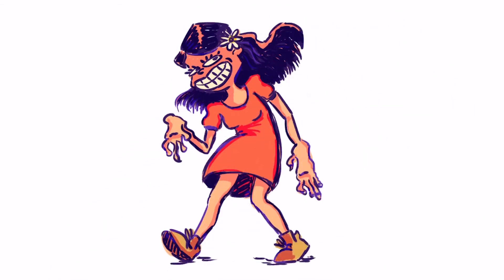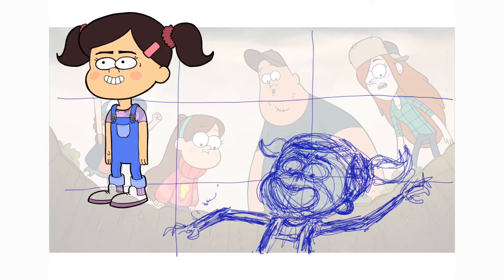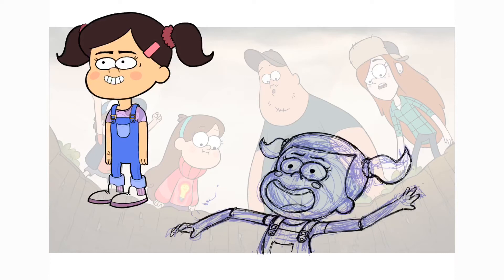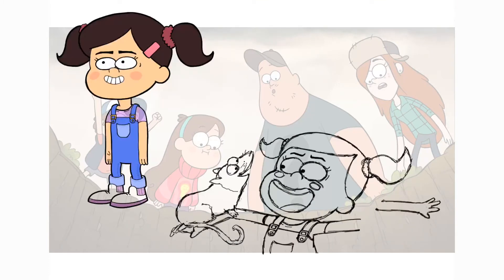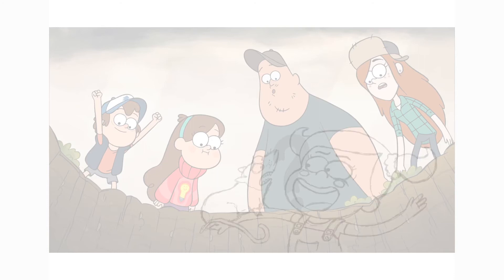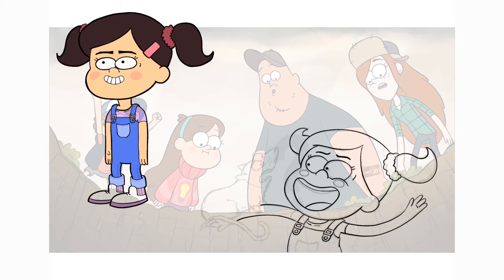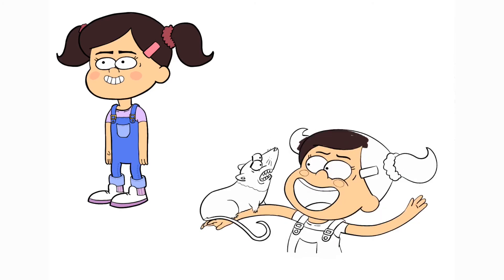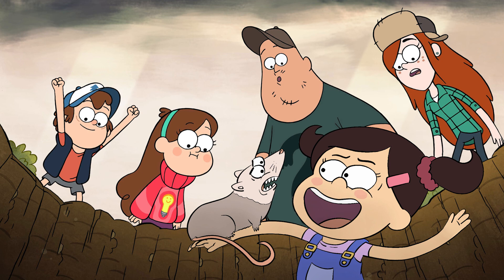Drawing Myself & an Opossum into... Disney's GRAVITY FALLS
DRAWING MYSELF AND AN OPOSSUM INTO GRAVITY FALLS

Tools: Apple iPad Pro, Apple Pencil Generation 2, Adobe Fresco

All Gravity Falls stills and artwork belong to Disney TV Animation. Gravity Falls is created by Alex Hirsch.